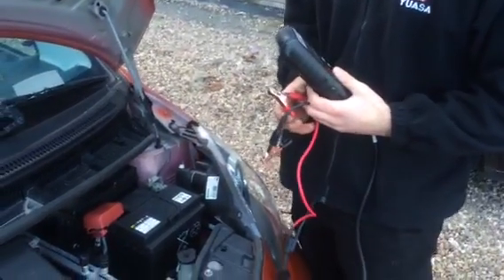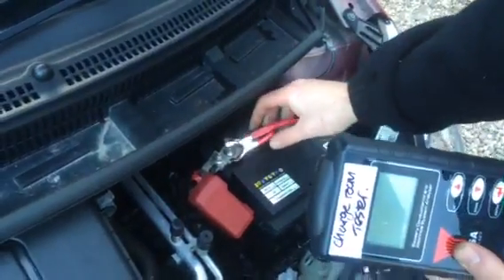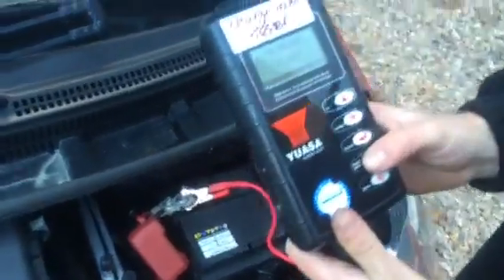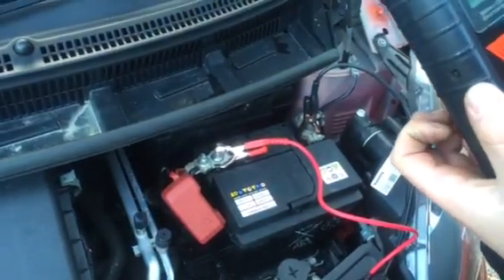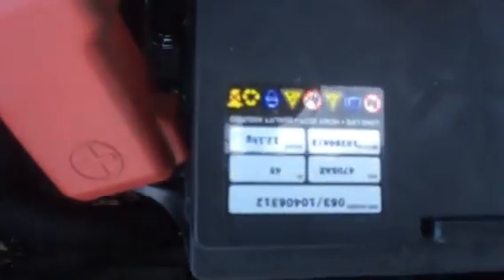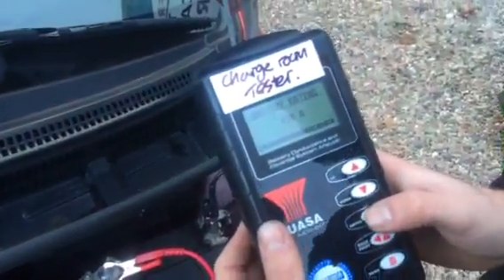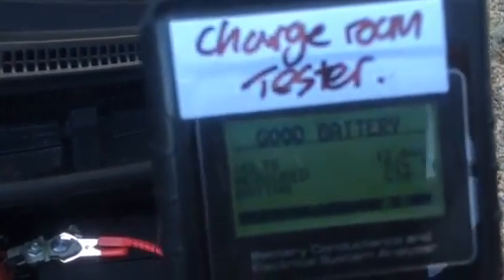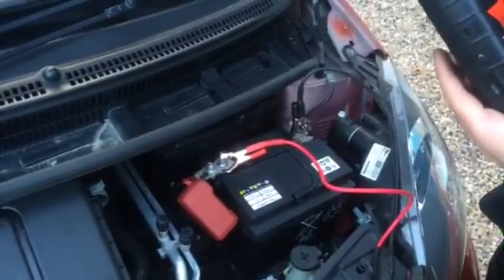Testing Car battery with a Midtronics Electronic Tester